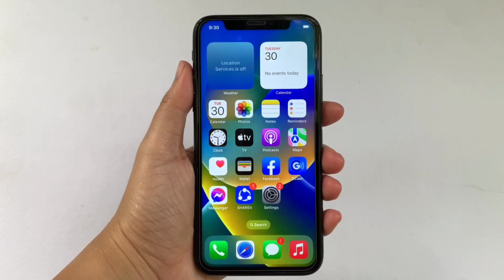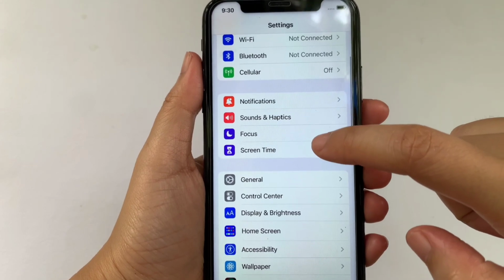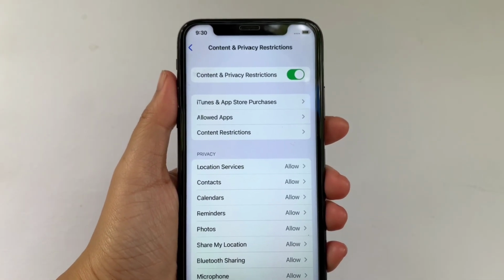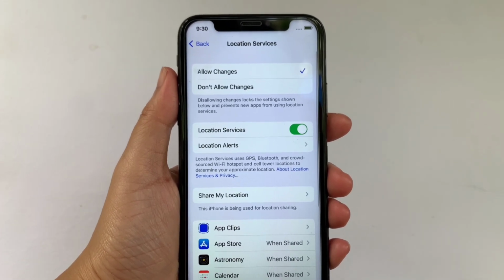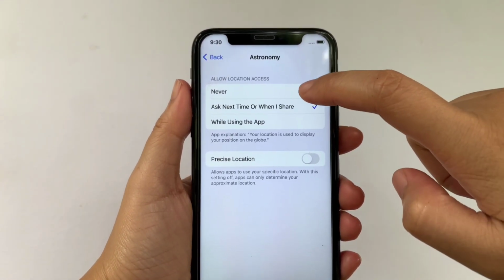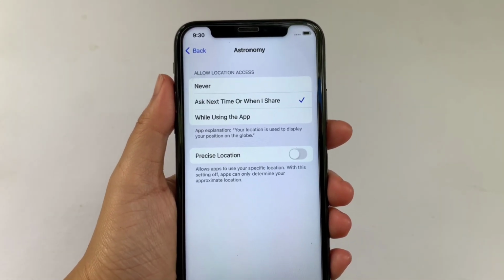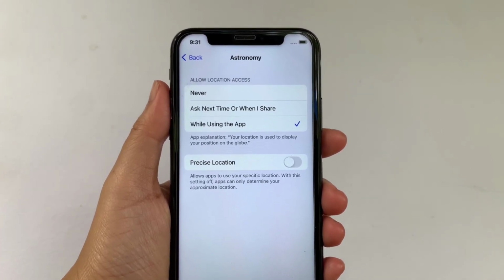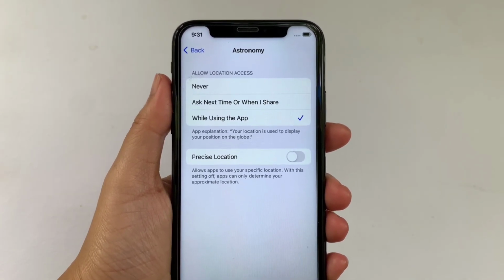How to change location access in astronomy location services on iPhone X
Do you want to change location access in astronomy locations services on iPhone X mobile phone.

Thanks...